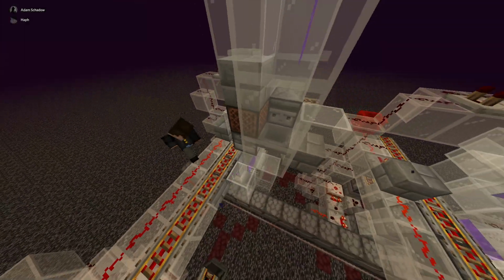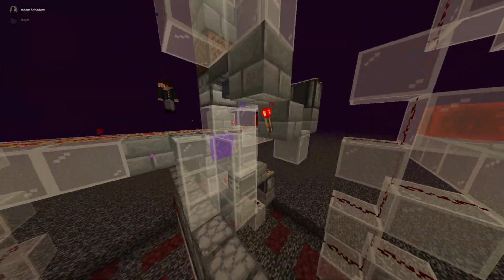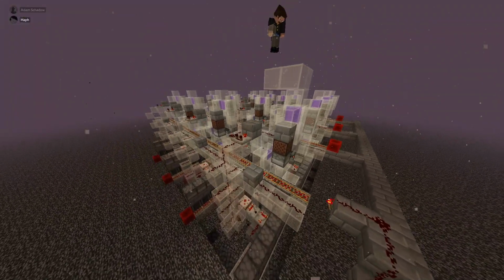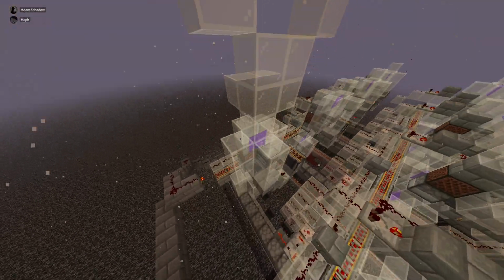Instant Infinite Bulk Storage Without Lag | Minecraft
In this video I and Haph show you a prototype of a unloaded bulk storage. This machine is capable of using the concept of storing items in unloaded chunks which allows practically infinite capacity without putting any strain on the server. The new portal loading mechanics allow us to have a relatively small control machine in the nether that sends signals to all the chunks with the items in the overworld. This machine also allows a interface to instantly get the box of the items it requested.